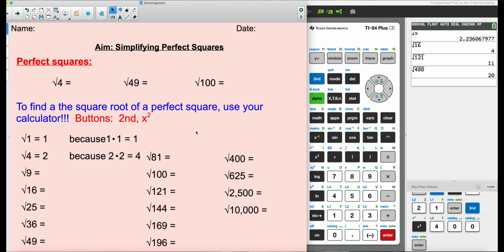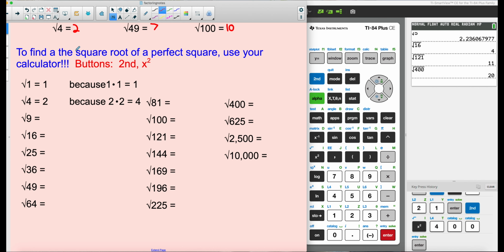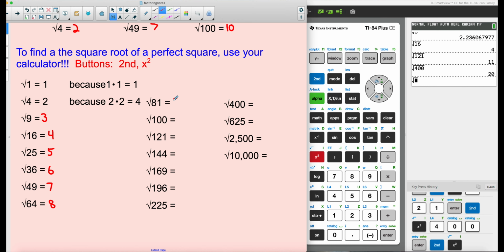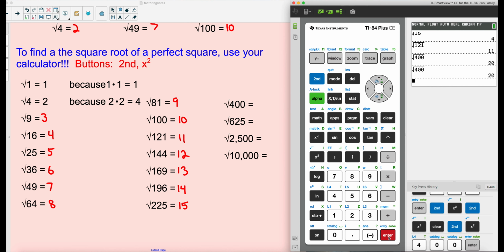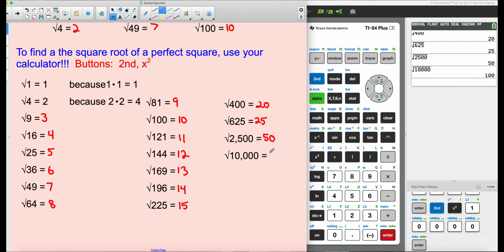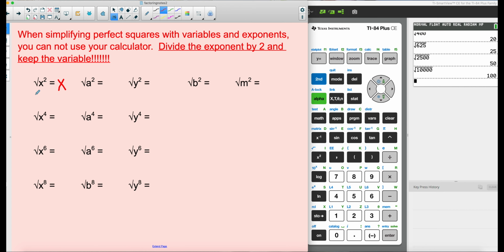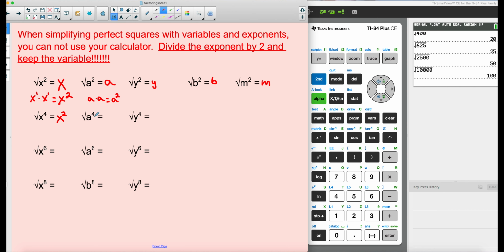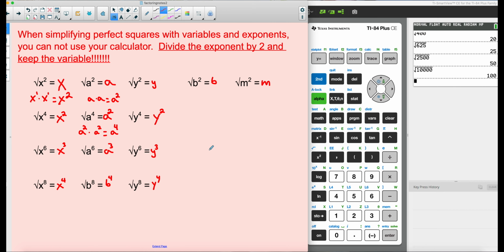How to Simplify Perfect Squares Quick and Easy with the TI – 84 Graphing Calculator!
This is just a review of simplifying perfect squares so when we factor the difference of two perfect squares it becomes very easy.  If you have dificulty memorizing  your perfect squares, then I will show you how you can always find the square root of a perfect square using you calculator, the TI – 84 plus.